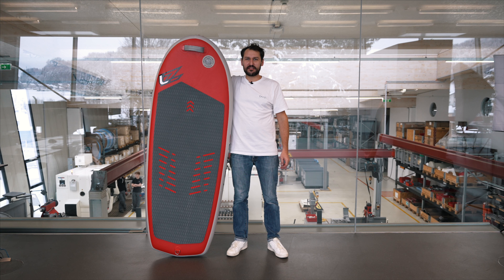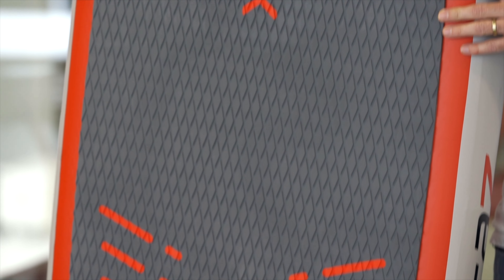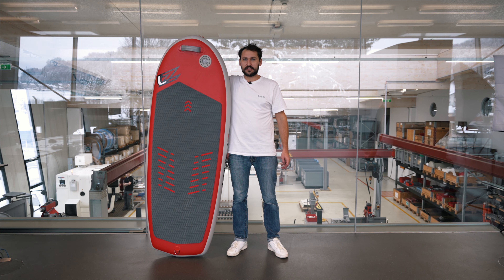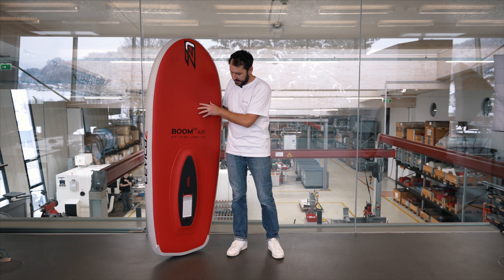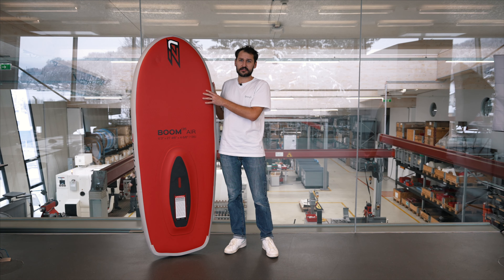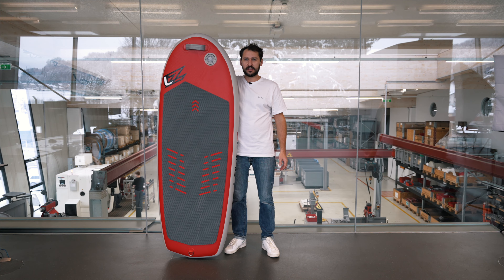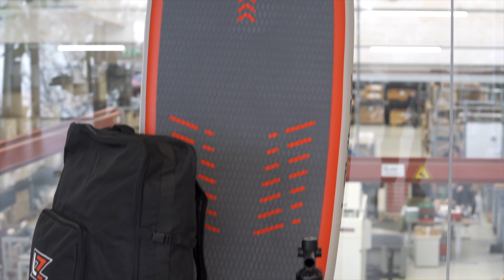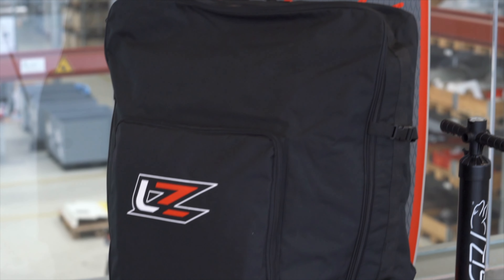Boom Air 135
The focus is on maximum stability, early planning!